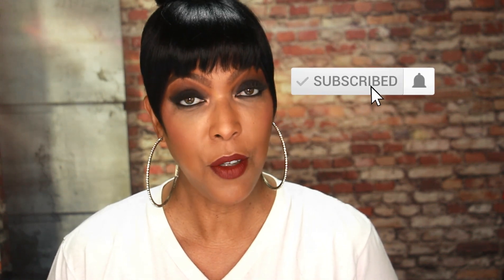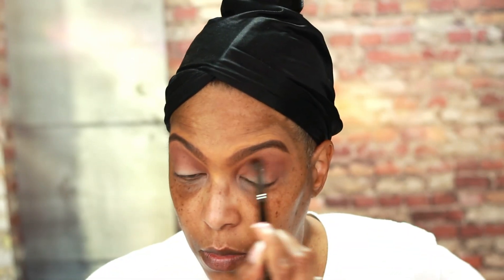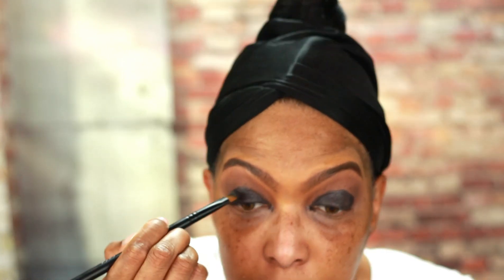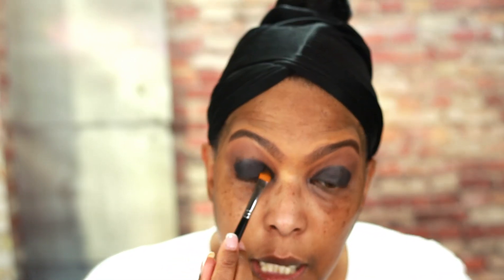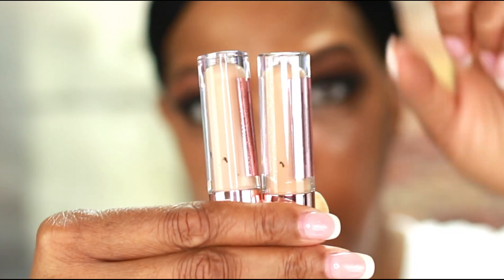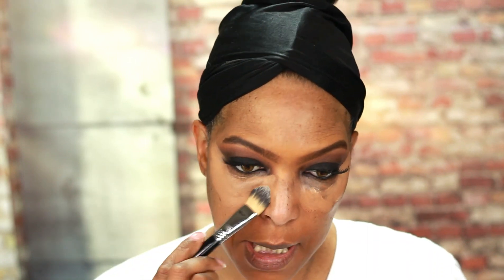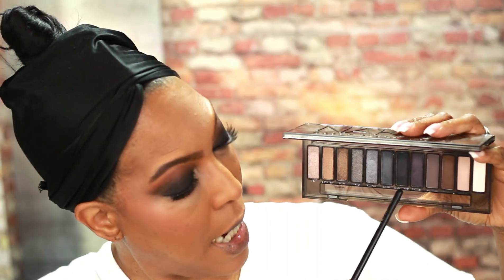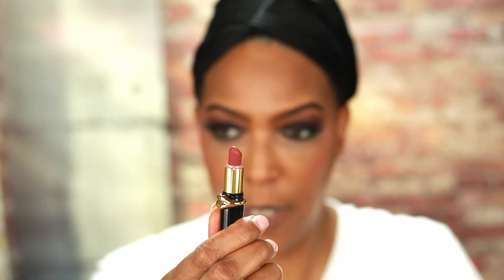Urban Decay Smoky Palette | P.Louise Badda Black Eye Primer | KVD Shade and Light Palette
Equipment:
 Soft Box Lighting

18" Ring Light

Editing Software:
Filmora